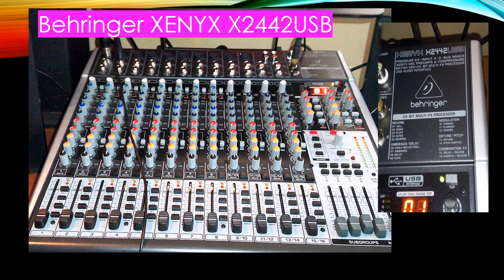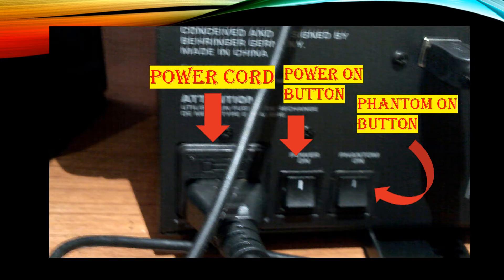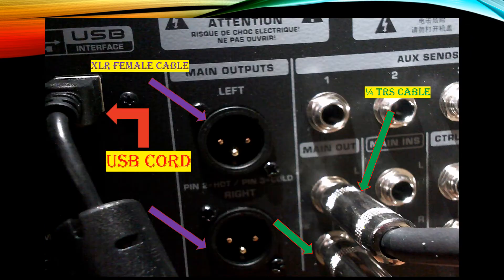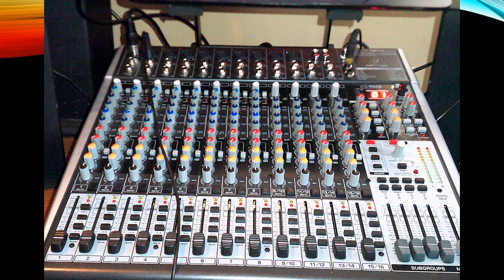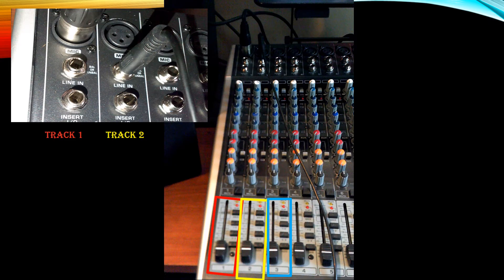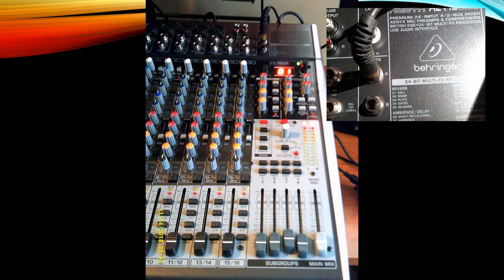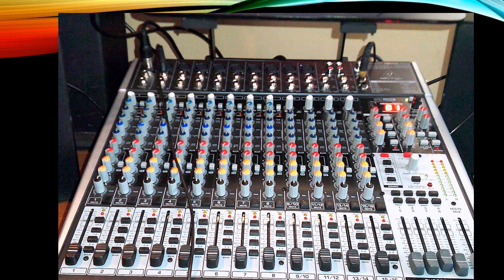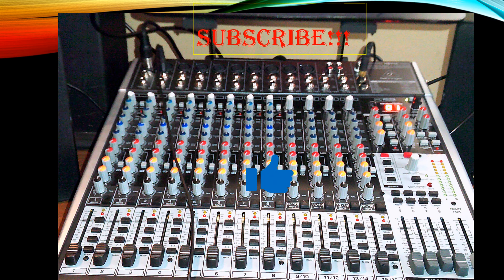Quick Behringer X2442 USB Tutorial: Mixer Setup Part 1/5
This is Part 1/5 of my Behringer X2442 USB Tutorial Series.

In this video you will learn the quick and easy way to setup/connect your mixer to your laptop or computer.